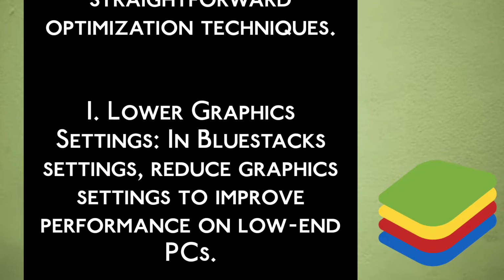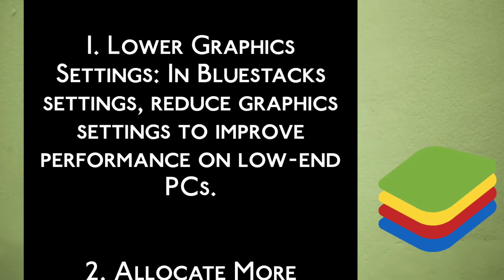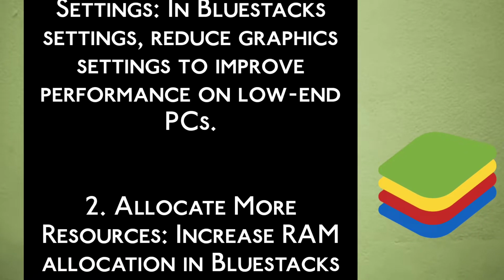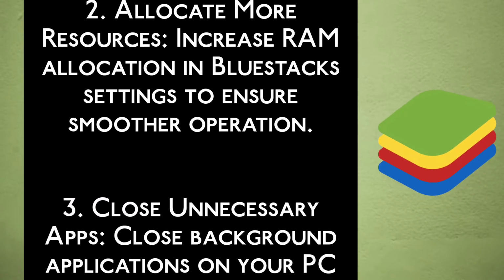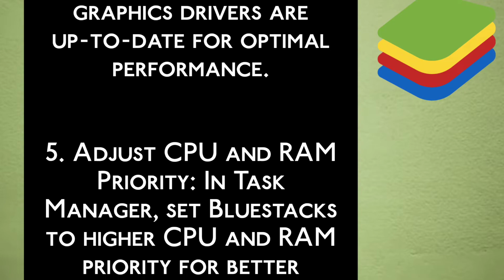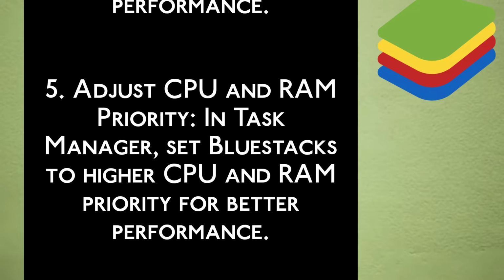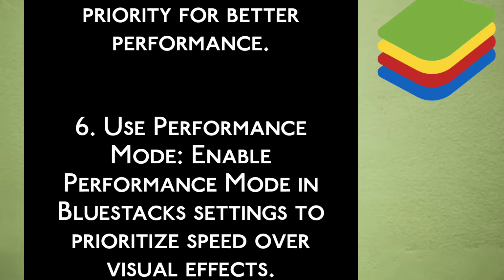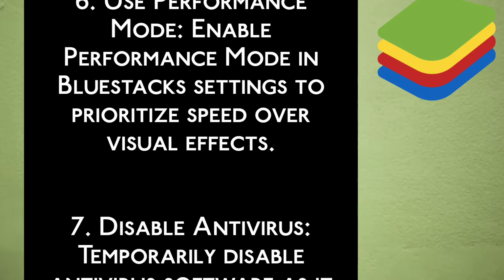How to Make Bluestacks 5 Run Faster For Low End PC (EASY)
If You are Looking for a Video on How to Make Bluestacks 5 Run Faster For Low End PC, here it is. In this Video I Will Guide You on How to Speed Up Bluestacks 5 Run on Low End PC. Be Sure to Watch the Video Through the Very End. You Will Easily Learn How to Make Bluestacks 5 Run Faster For Low End PC. Also Fix Bluestacks 5 Lagging Problem.Thanks